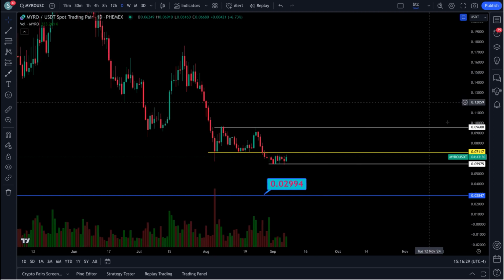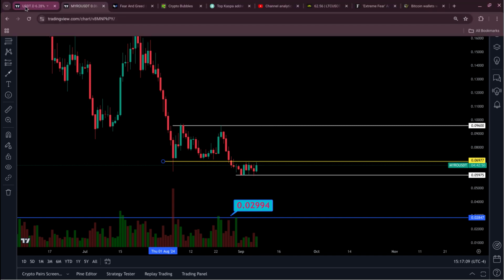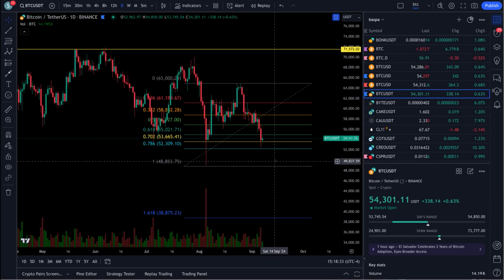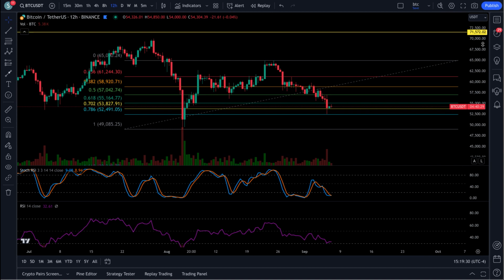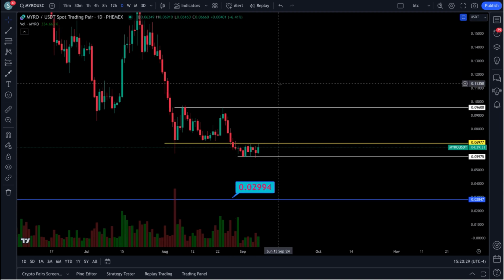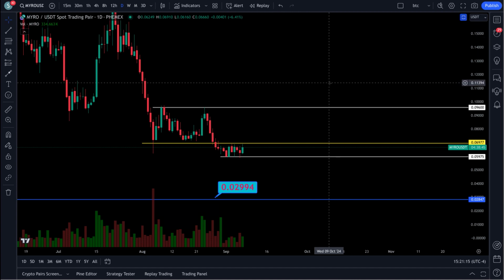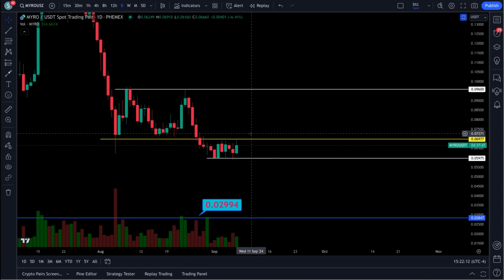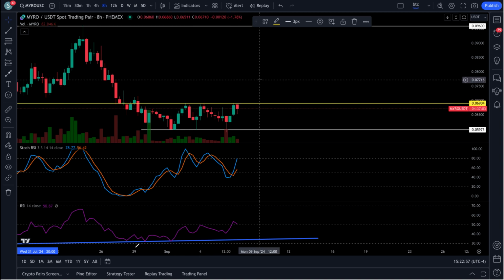MYRO CRYPTO CAN MYRO BREAK THESE LEVELS ??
0x9140156fbbd68871a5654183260dabef181b5ffdJoin this channel to get

access to perks: LEVEL 3 MEMBERSHIP 10hrs OF LEARN TO TRADE VIDEOS

0x58AE10E2A774b947762dbc1F6fDD82b1566df990